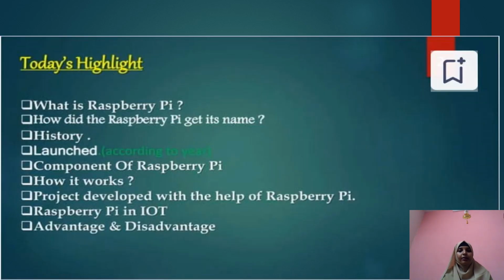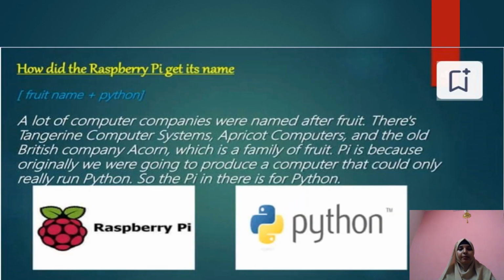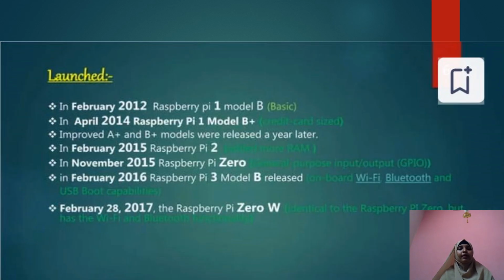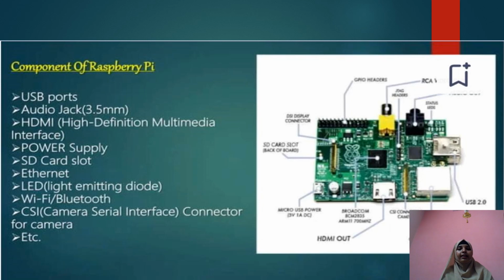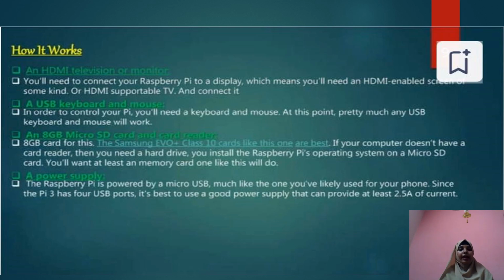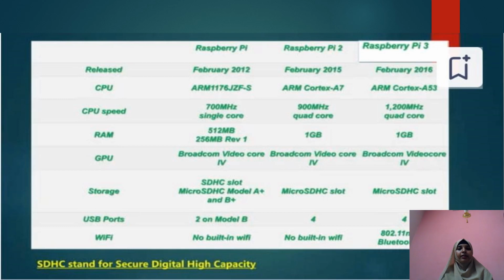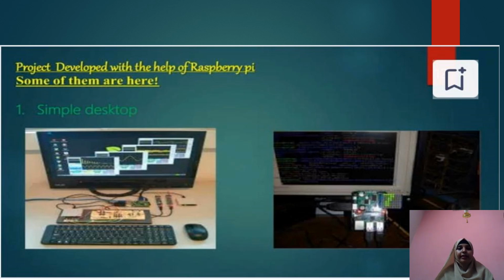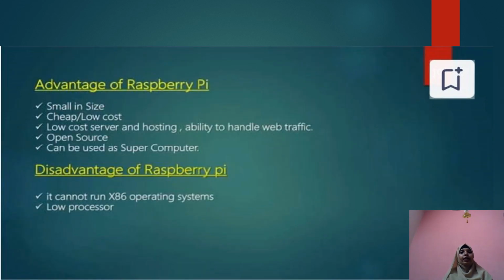Raspberry Pi -IOT [18CS81]